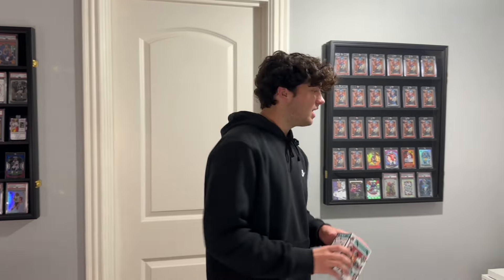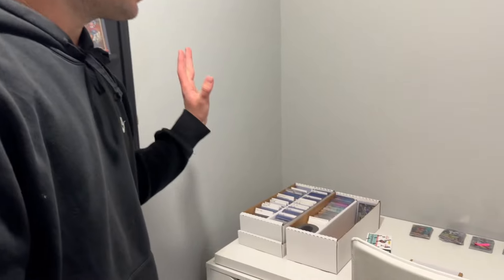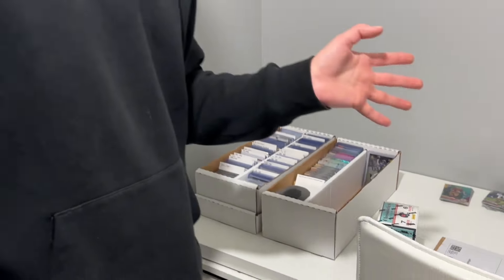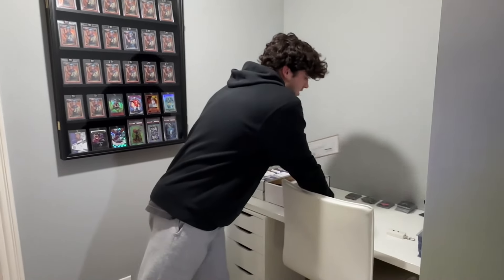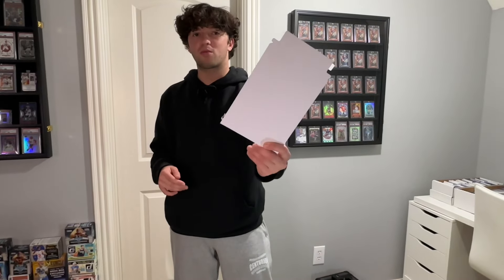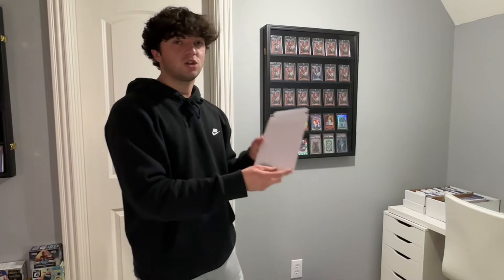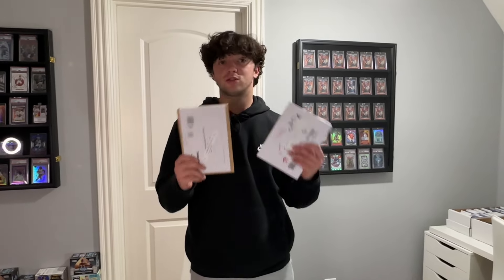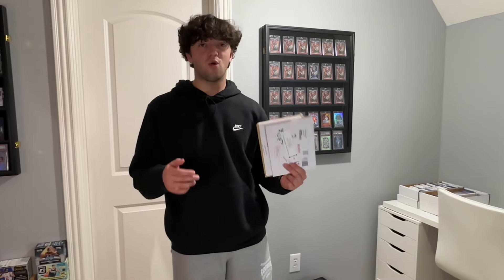Why I list $0.99 cards on eBay… (YOU SHOULD TOO)